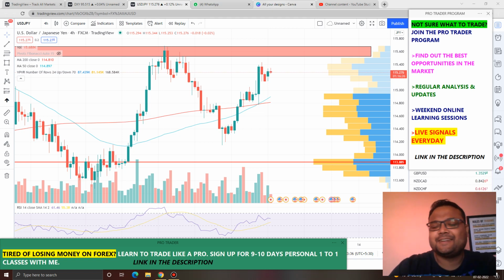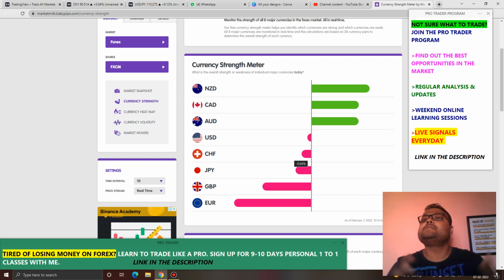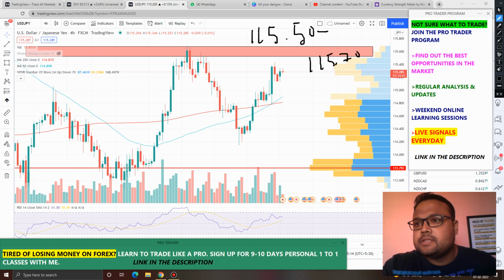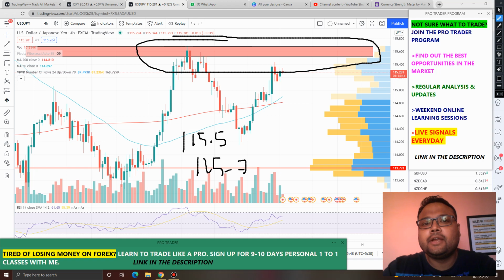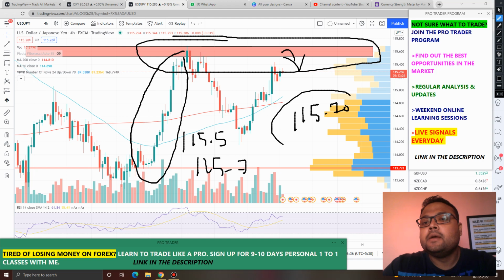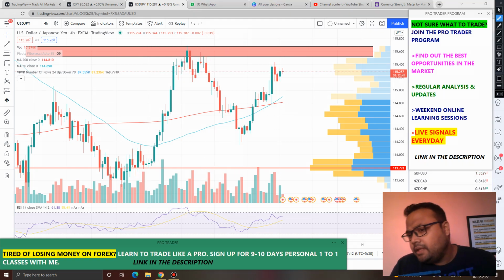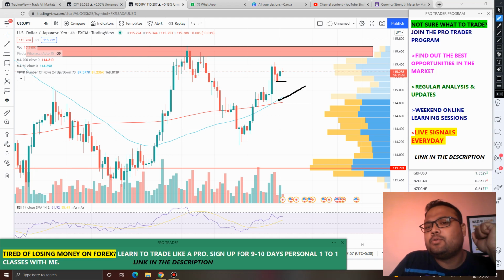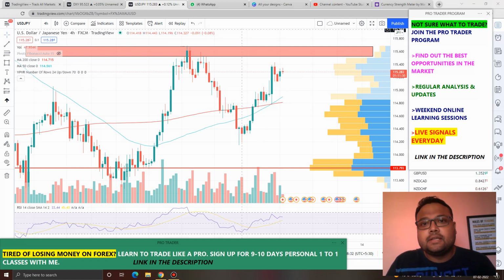USDJPY Strategy TODAY 7-8 FEB | USD JPY Analysis Today | USDJPY Forex Strategy TODAY 7-8 FEB